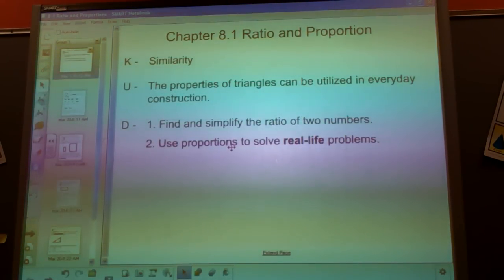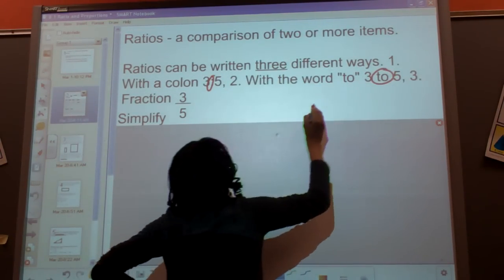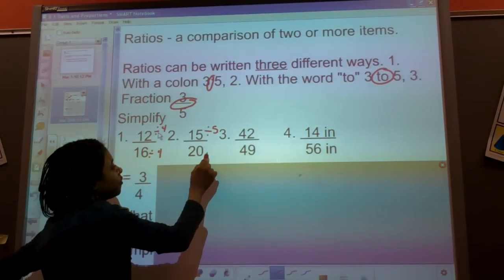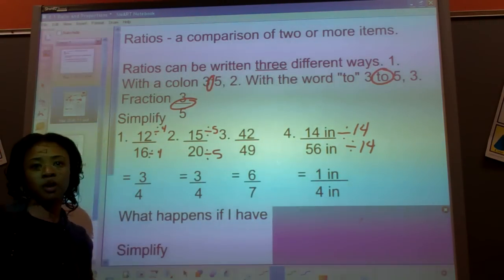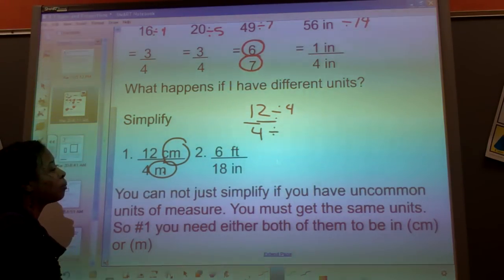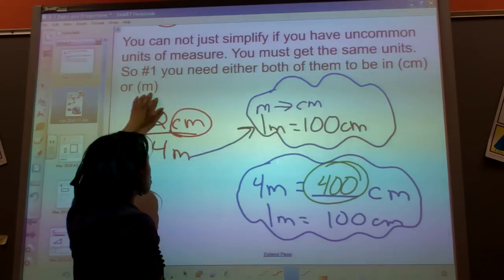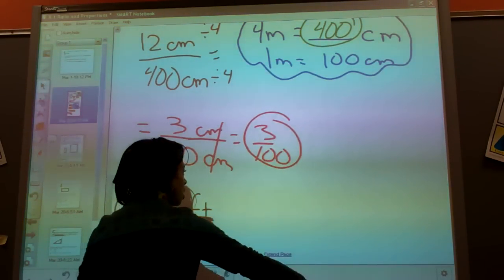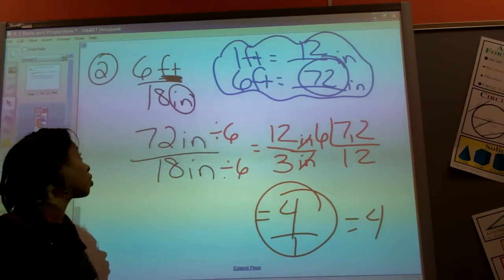Chapter 8-1 GEOMETRY Ratio & Proportion